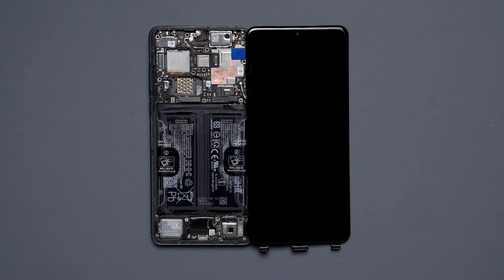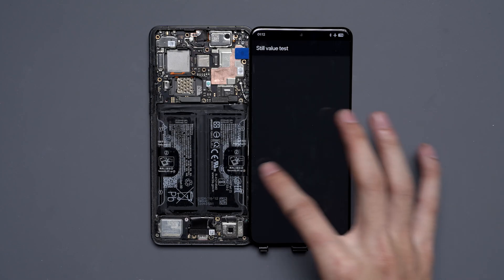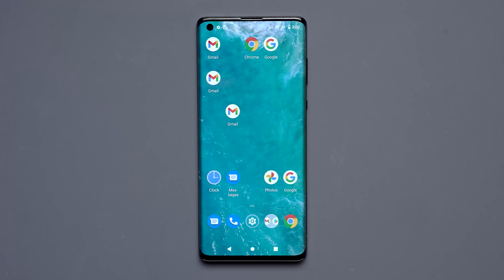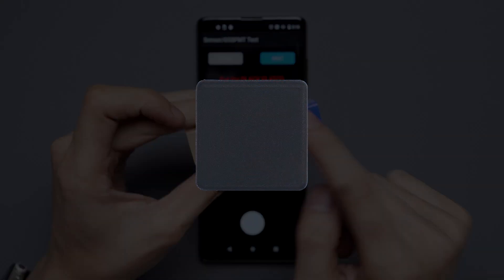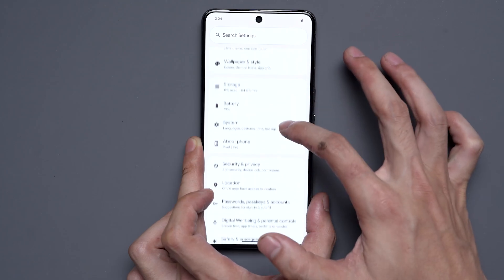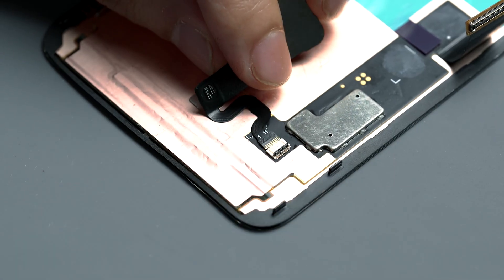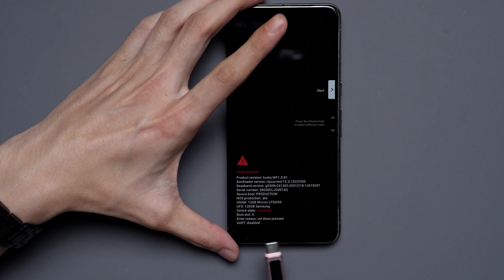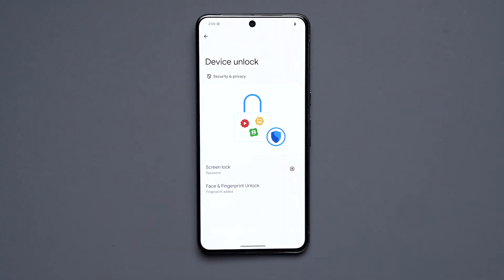Fingerprint Sensor Calibration After Android Screen Replacement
In today’s video, we’re tackling a common yet frustrating issue that often arises after screen replacements on Android devices: fingerprint scanner malfunctions.
Post-repair fingerprint issues can appear in several ways—failed calibrations, unresponsive sensors, or devices that won’t accept new fingerprint enrollments. While the root cause may vary, the challenge remains the same: restoring full functionality without compromising the repair.
To help technicians troubleshoot more effectively, we’re walking through real-world cases on three high-demand devices:

 📝 Here’s what you’ll learn:
 • Fingerprint calibration for the OnePlus 13 Plus
 • The calibration process on the Motorola Edge Plus
 • How to resolve fingerprint issues on the Google Pixel 8 Pro

Whether you’re a seasoned technician or still building your skillset, this video delivers the insights and techniques you need to get biometric systems working again—quickly and reliably.

🛠️Ideal for repair pros looking to reduce callbacks, maintain customer satisfaction, and streamline their workflow.